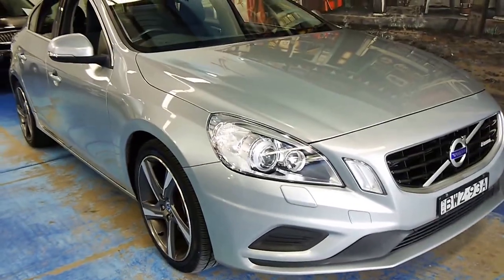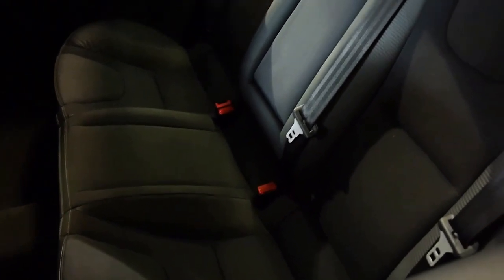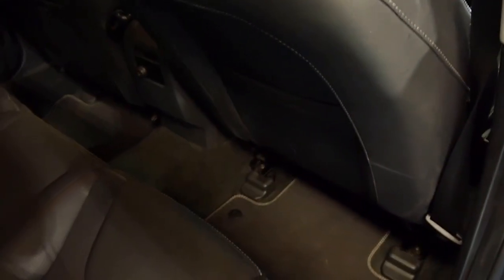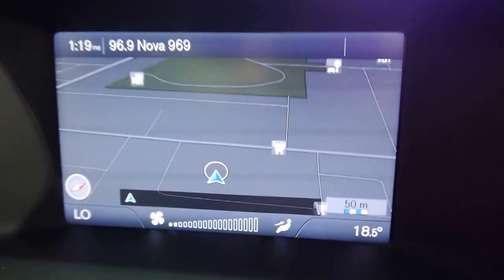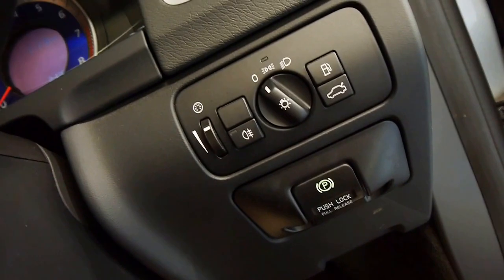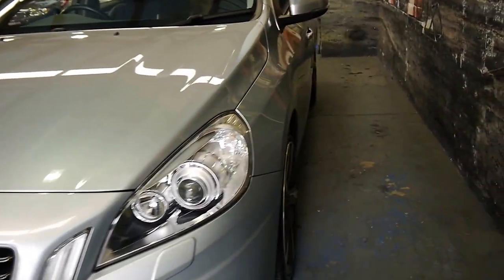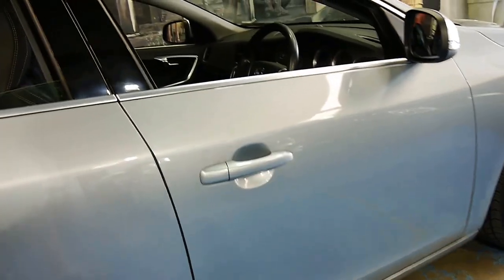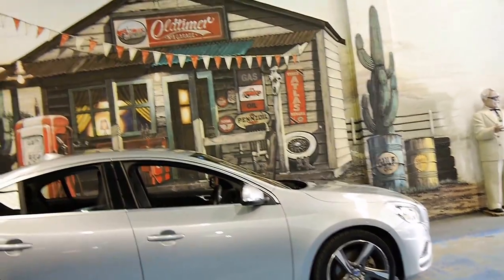Volvo S60 T5 R-Design sedan 2011